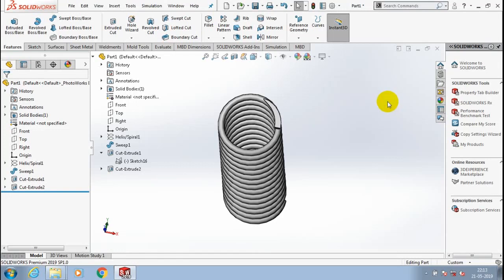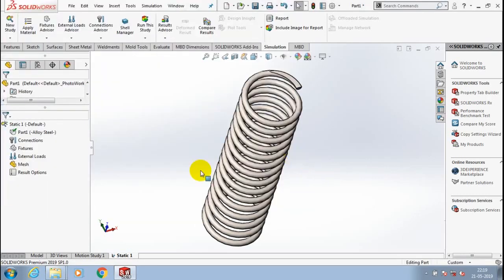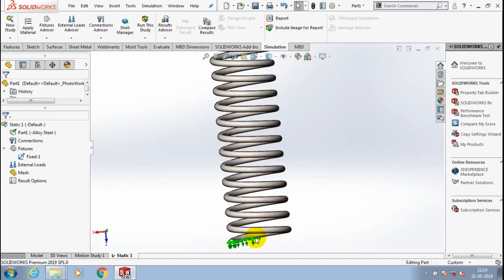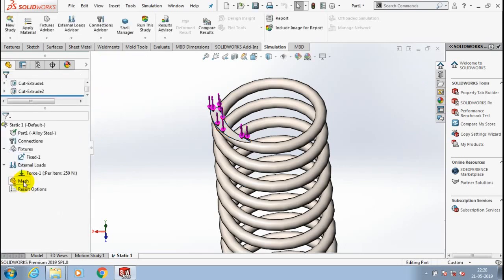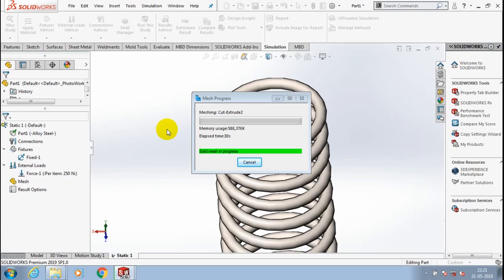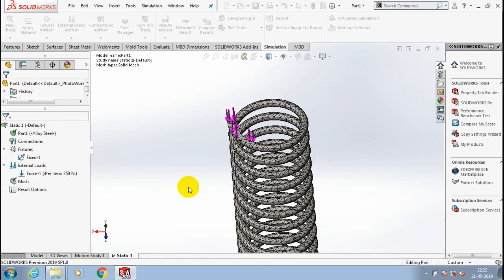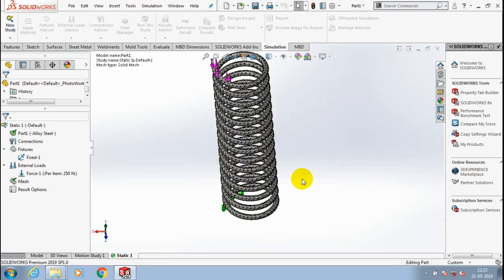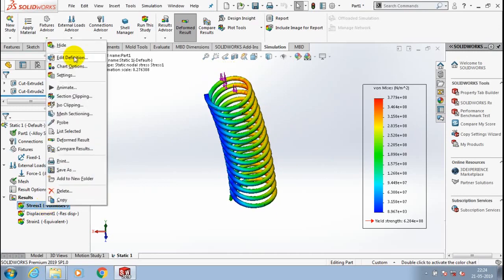Solidworks Simulation on Spring [Static Analysis]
In this video, SolidWorks design software is used to understand the behavior of compressive spring to applied stress.

The final result shows the different values with indications in various colors. The static analysis is important to study the parts before the actual production and practical trial.